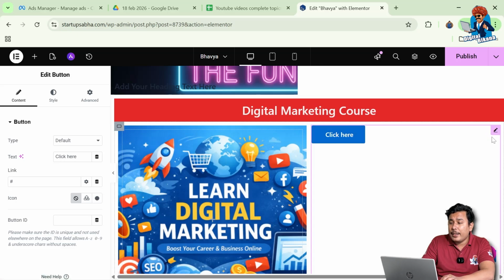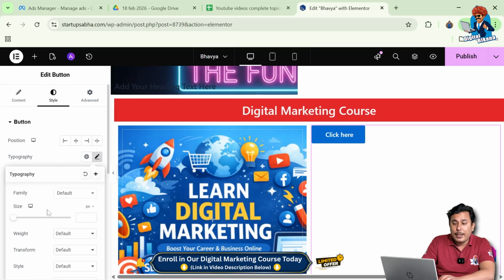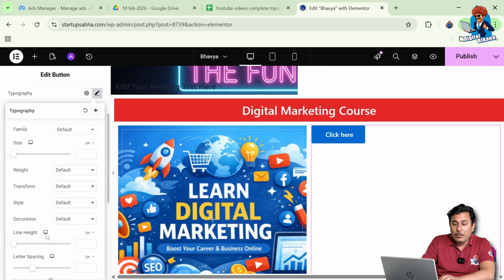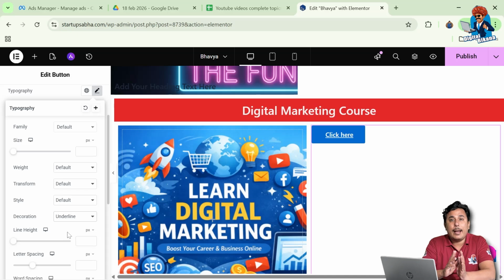How to Underline Call To Action Button Text in Elementor in Wordpress?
Hello friends! In this "elementor tutorial", learn "how to edit button in elementor" to add a "text underline" to your call to action text. This guide is perfect for refining your "web design" skills by customizing "button styles" within the "elementor wordpress" environment. Discover how easy it is to enhance your website's visual appeal using the "elementor page builder".
Want to highlight your Call To Action button in Elementor by underlining the button text? In this video, you’ll learn how to easily underline CTA button text in Elementor on your WordPress website.

Adding underline styling can make your buttons more noticeable and improve user engagement and clicks.

✅ What you’ll learn:

How to edit Call To Action buttons in Elementor

How to underline button text using Elementor settings

How to apply custom CSS for button styling

Tips to design better CTA buttons for higher conversions

Perfect for website designers, WordPress beginners, bloggers, and digital marketers.